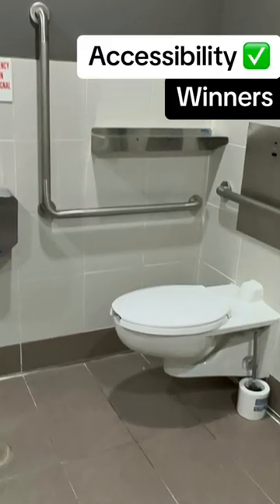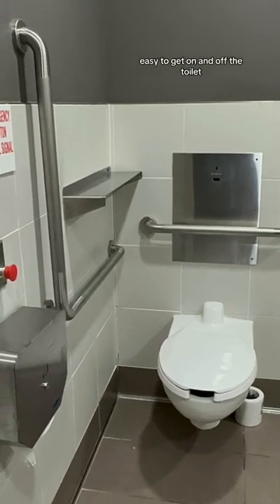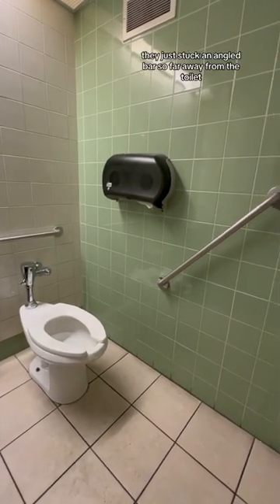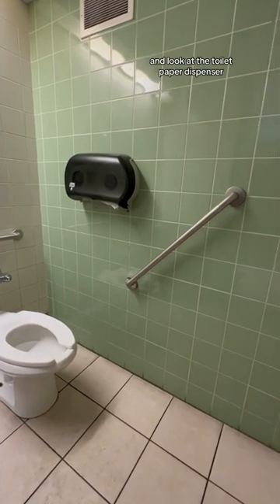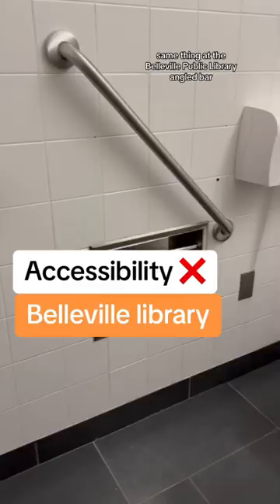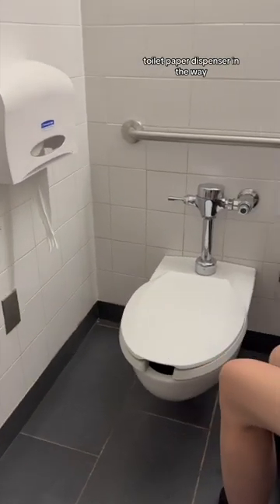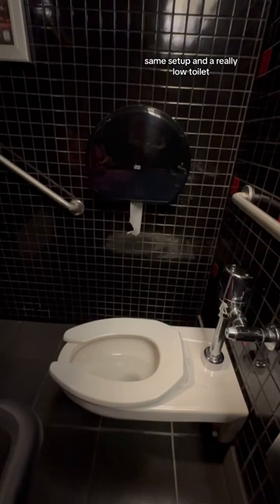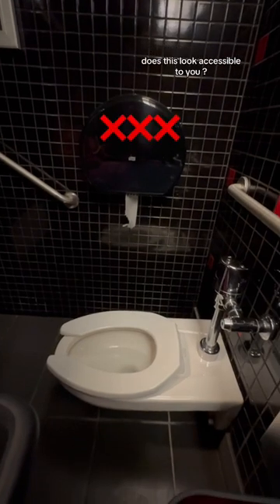Accessibility ✅❌ disability disabilityawareness accessibilitymatters accessibilityforall ​⁠